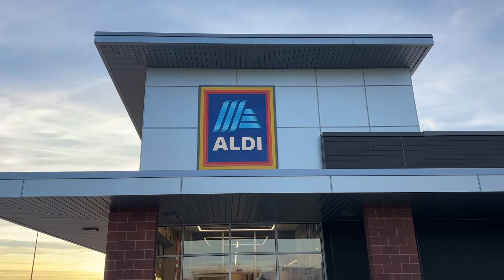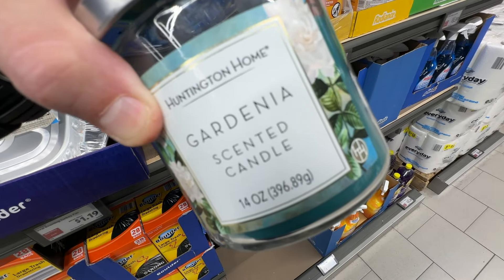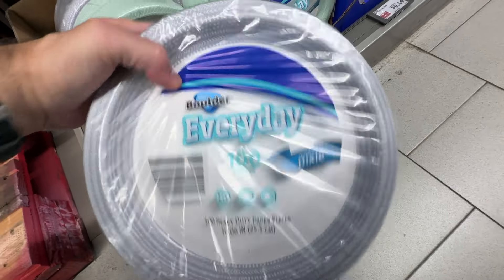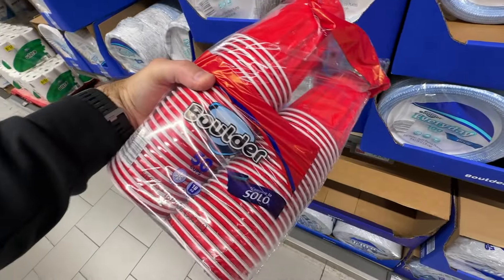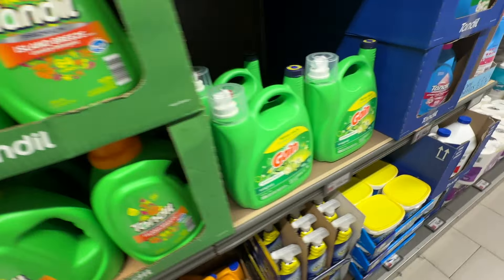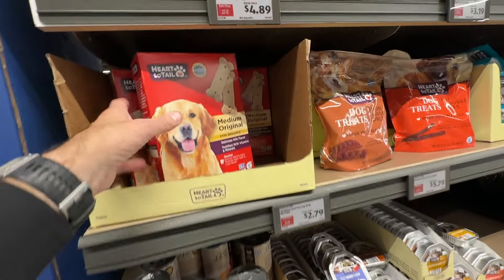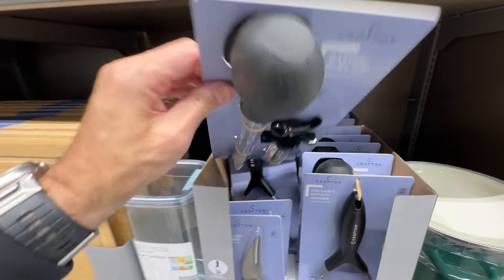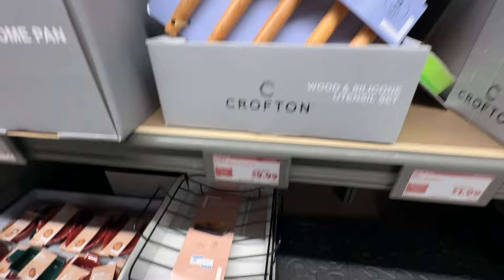Aldi Shopping Household Items WOW SO MUCH